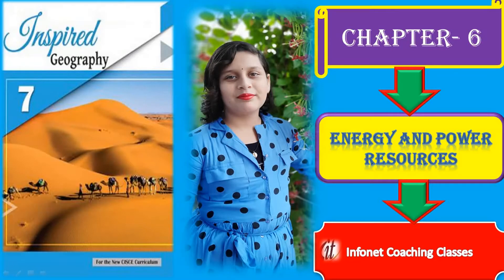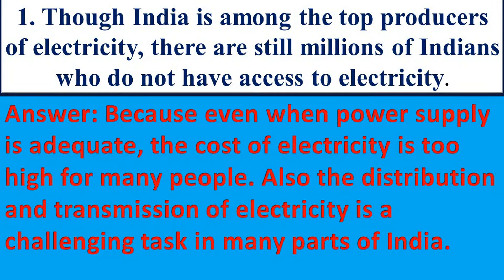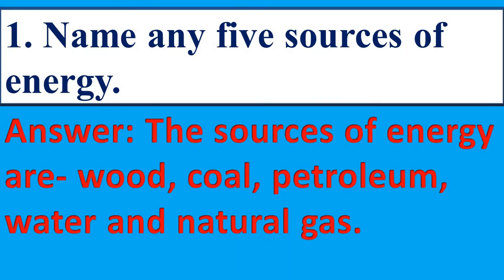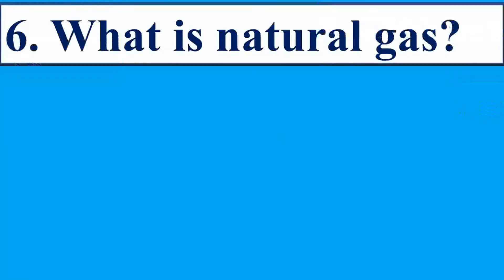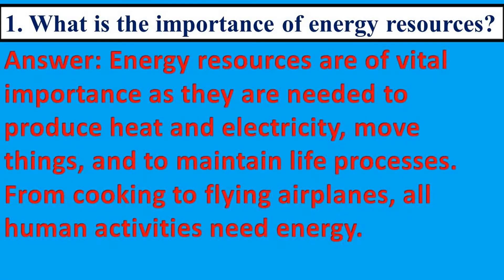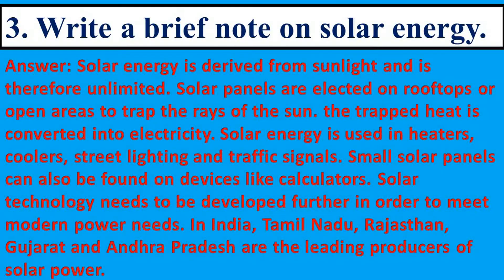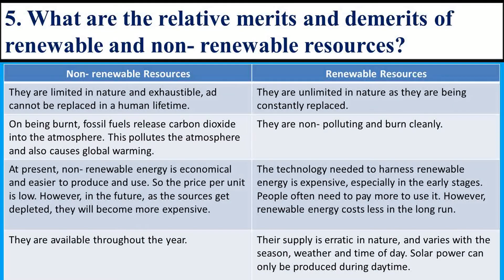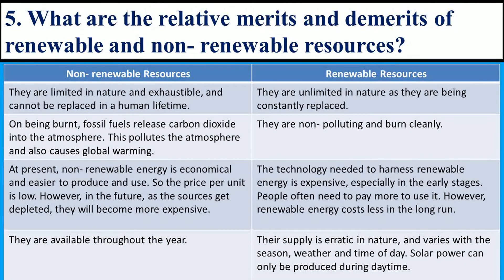Geography Class 7 Chapter 6 Energy And Resources Question And Answer || Chapter Exercise Solutions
Geography Class 7 Chapter 6 Energy And Resources Question And Answer ICSE Board By Aparna Mahapatra